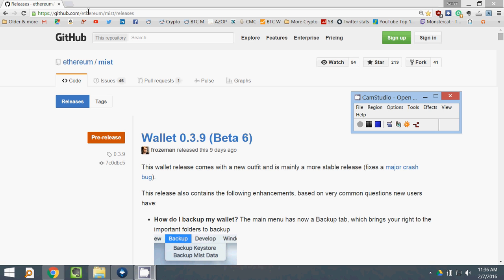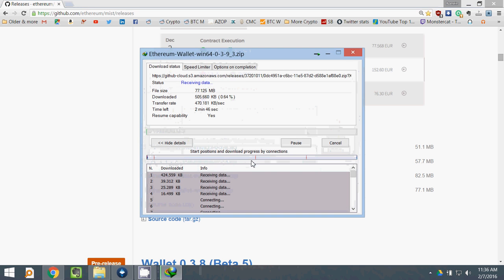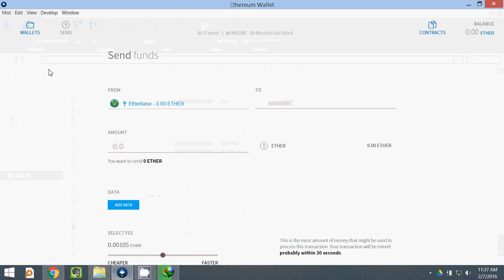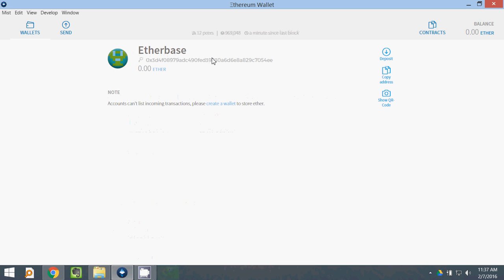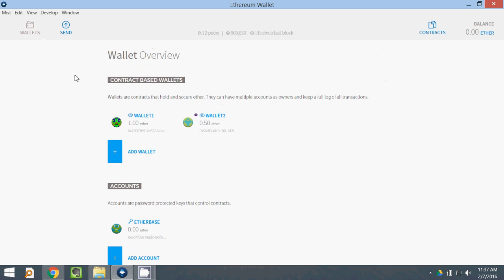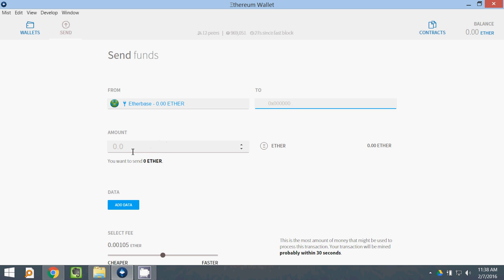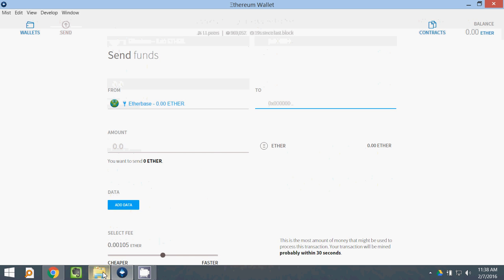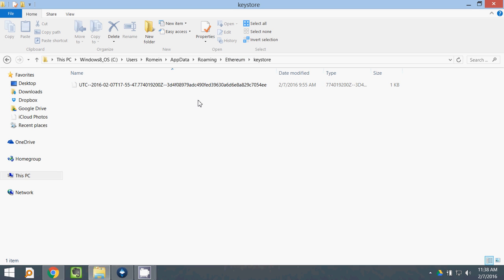How to easily install the Ethereum wallet! | Tutorial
In this tutorial I'll show you how to quickly and easily set up your own Ethereum Mist wallet. I also explain how to create a backup of your wallet which is very important (be sure to remember the password you use to create your wallet too!)

**For Support**
I cannot answer all the support questions personally due to my schedule, I will still try to answer questions when I can, but you can find quality support from the following 3 places, please check them out first:

Next, you may find answers to your questions by scrolling the comments as you will find a good number of questions already answered.

Finally, you can get support directly from the wallet developers here(I am not one of them, just a guy trying to help guide people get their wallet going) (note you will need to make a github account to post questions).

Alternatively, I've heard a lot of good feedback about the Jaxx wallet, and it seems to be the 2nd most popular wallet after Mist. It's generally easier to set up and get started, so check them out if you like (though note, the Jaxx wallet is not within the main Ethereum team's scope, so as always, do your own research and use at your own risk).

Thanks for stopping by and wish you the best!

If you feel like tipping, my tipping address is here :)  0x3d4f08979adc490fed39630a6d6e8a829c7054ee